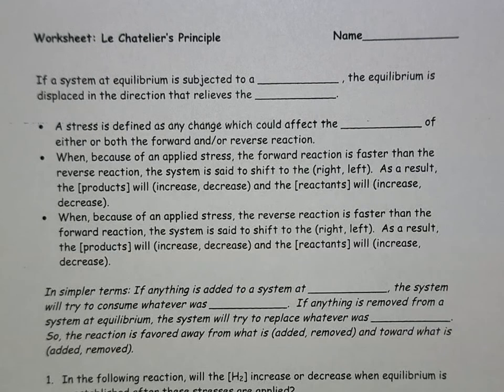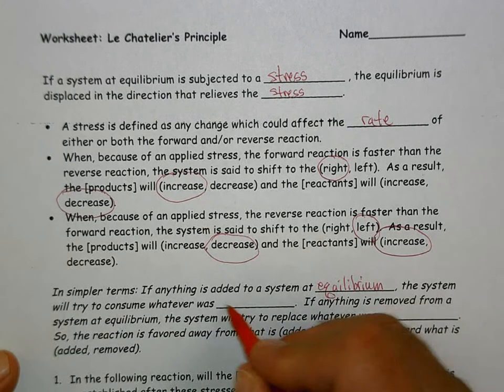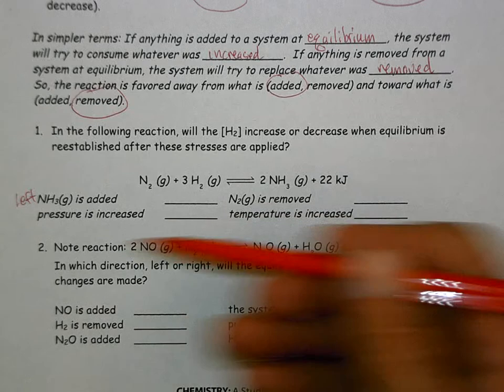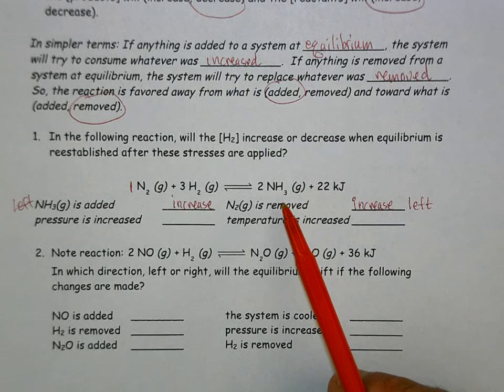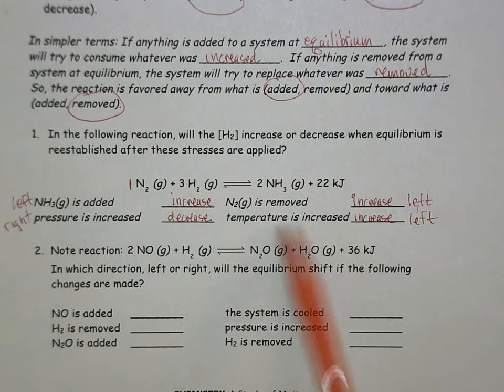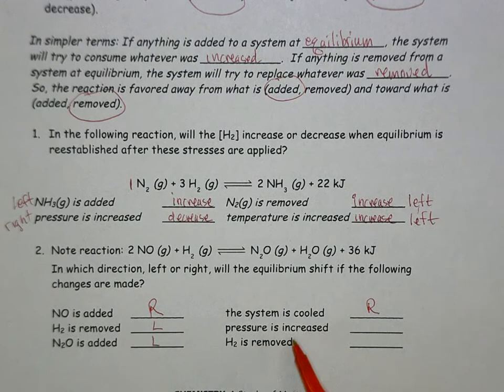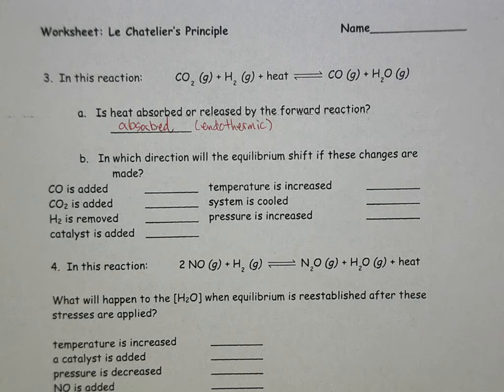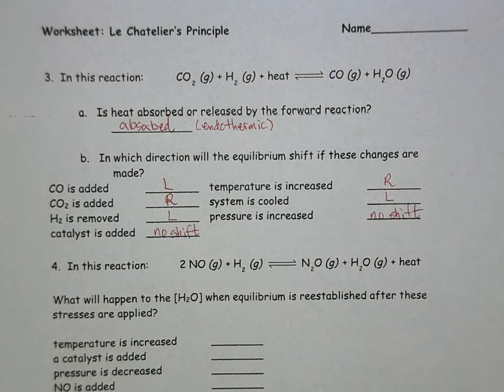WS Worksheet Le Chateliers Principle answers